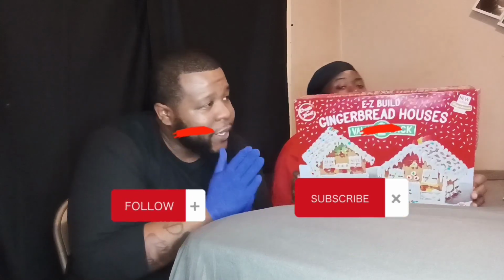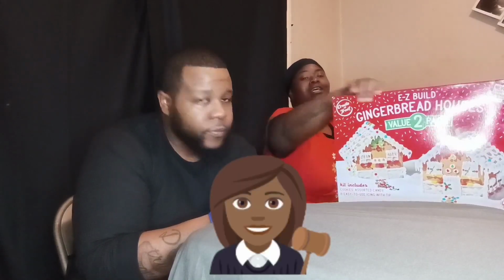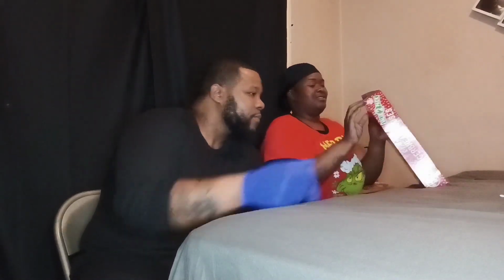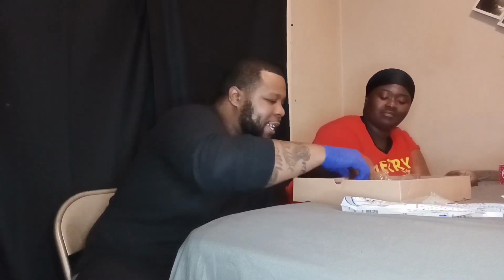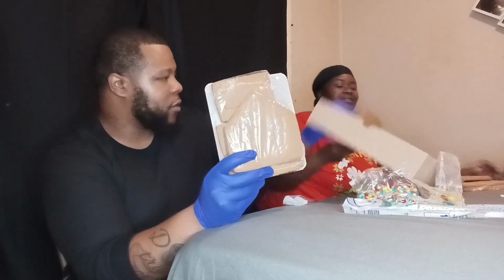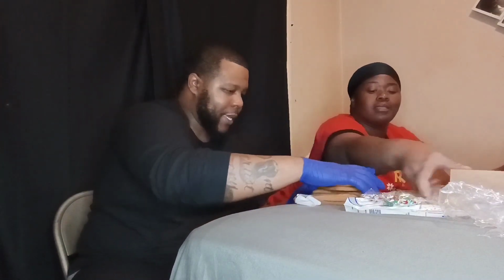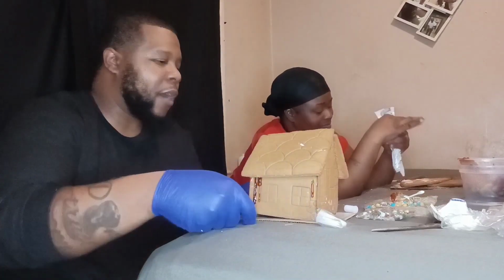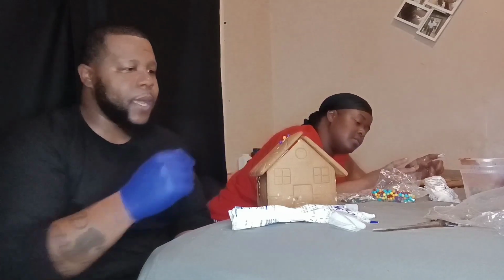Christmas Gingerbread House